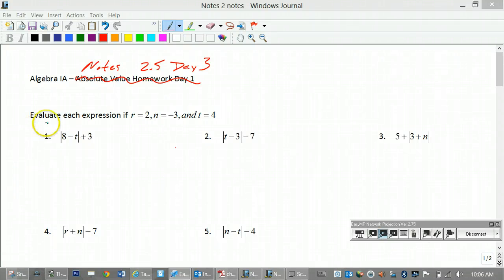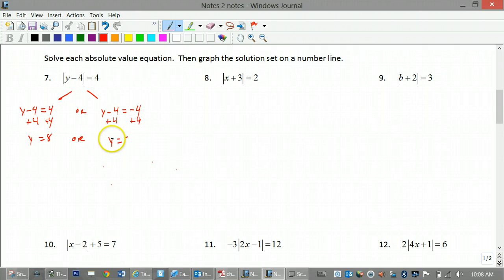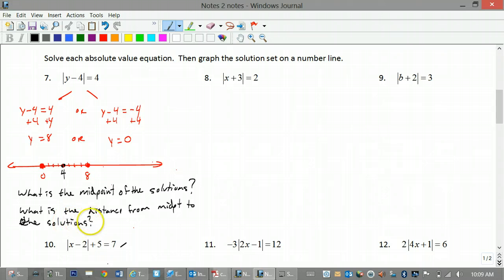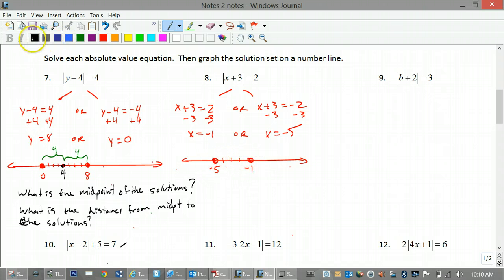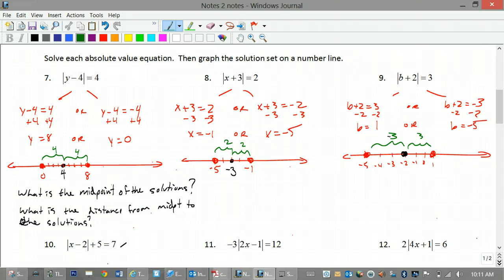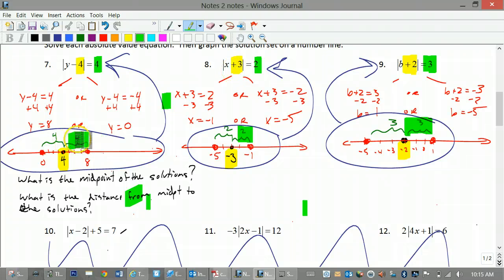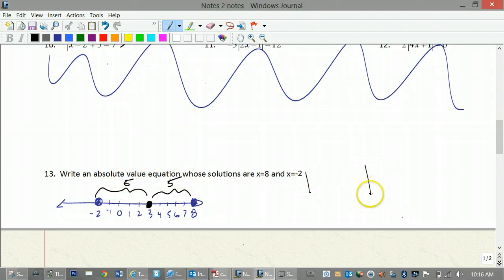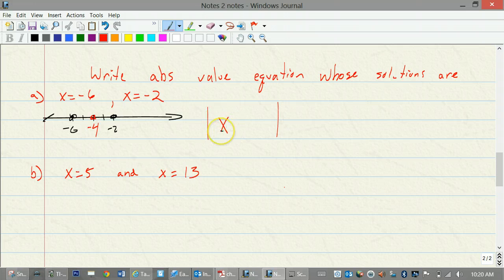AIA 2.5 Day 3 Abs Val Equations (writing them)